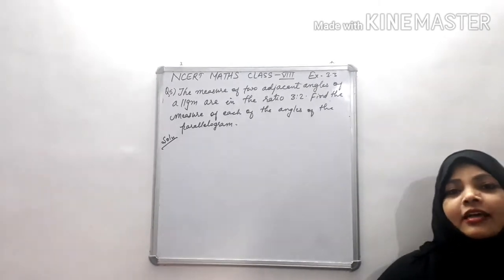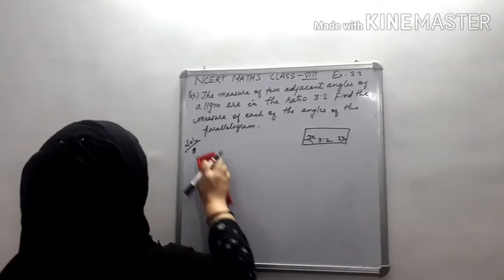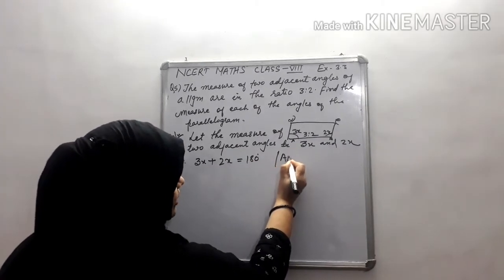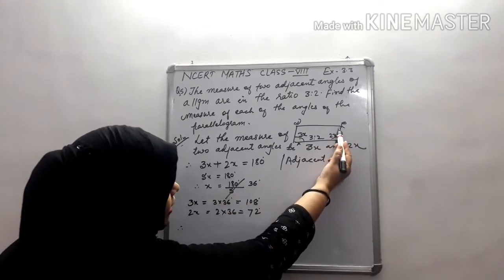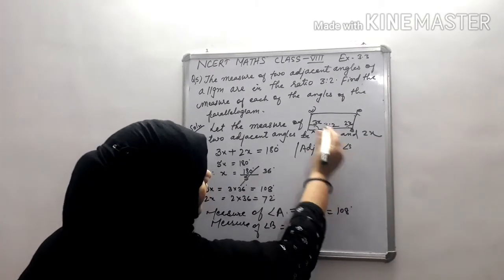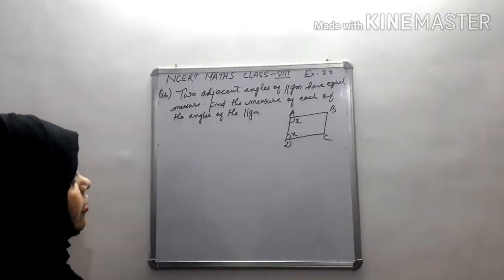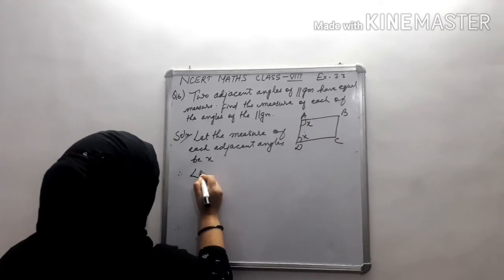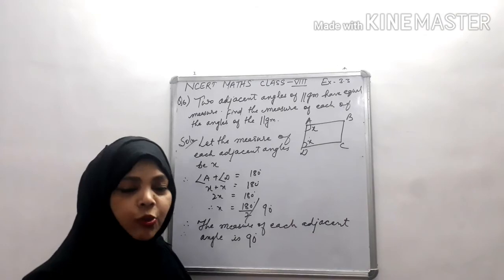NCERT MATHS CLASS 8 | UNDERSTANDING QUADRILATERALS | Ex - 3.3 | Q5 & Q6